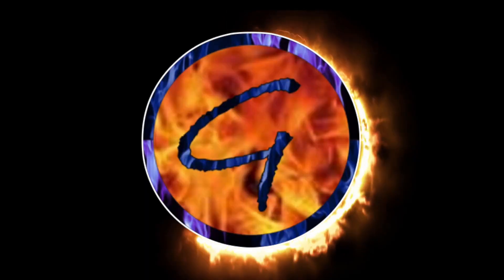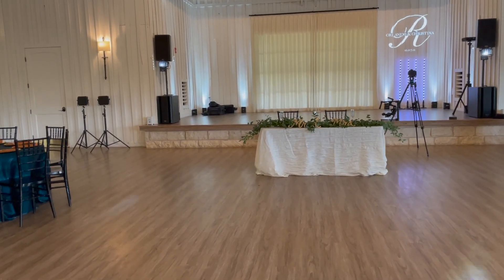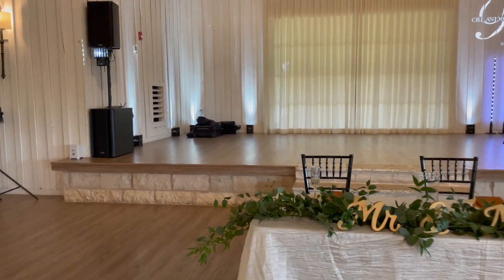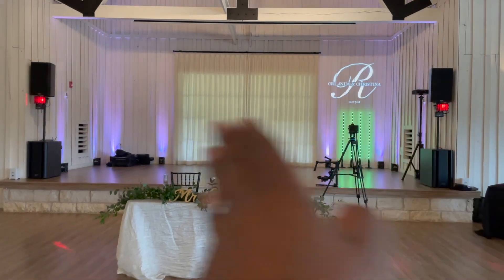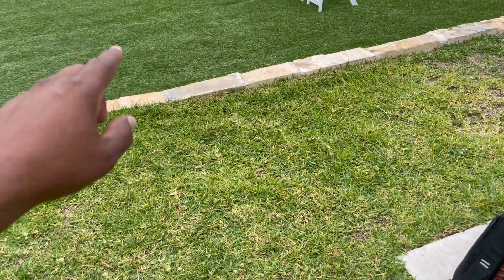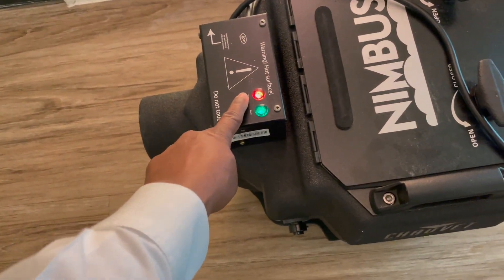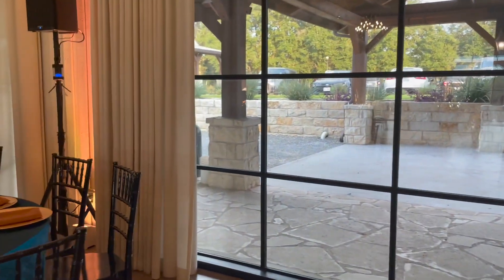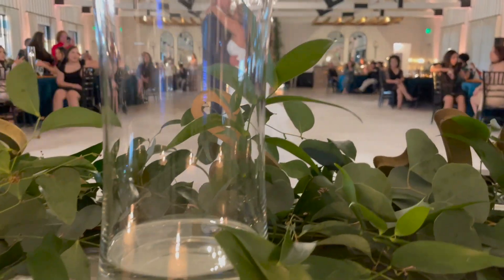Gig Log (Diamond DJ Package): G Fire Productions @ The Milestone | Georgetown, TX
This video is a gig log of our Diamond DJ Package at The Milestone | Georgetown. Our couple was Christina and Orlando and we are thankful they chose G Fire Productions to be a part of their special day.

This channel is dedicated sharing the knowledge and experience I've gained in the DJ, live sound, and lighting industry but in the most practical yet detailed and fun way that I can. Modifications or repairs to equipment I may do on any video is done at my personal comfort level and experience. I highly advise you to consult with your instruction manuals for any repairs needed for your equipment. Equipment firmware and software updates vary on how you must conduct them so please consult with the manufacturers before you do so. Not all equipment is compatible to certain upgrades and therefore could potentially rendor your equipment useless by doing so. I reiterate, please consult with the manufacturers of your equipment and computers before you decide to do any upgrades based on what you see on YouTube. On this channel you may see anything from how-tos, product reviews, gig logs and more. Not here to just give you a bunch of tech specs but time tested, practical and proven ways to overall improve with your entertainment business. Support G Fire on: